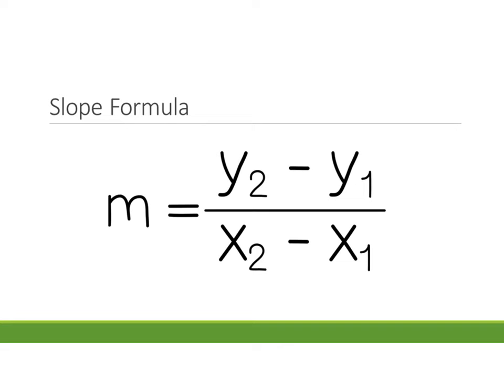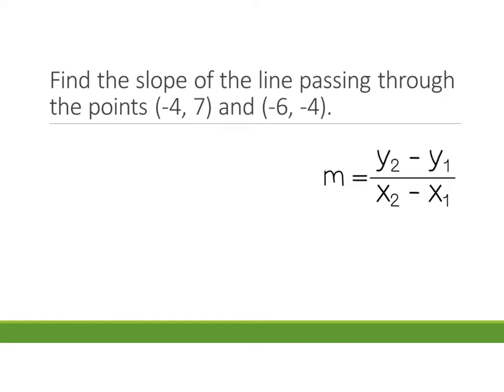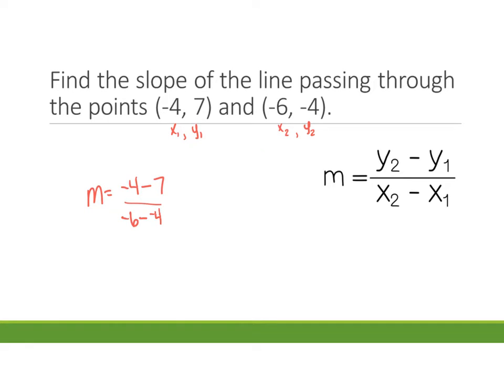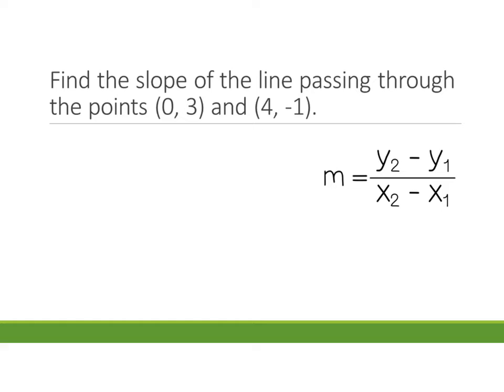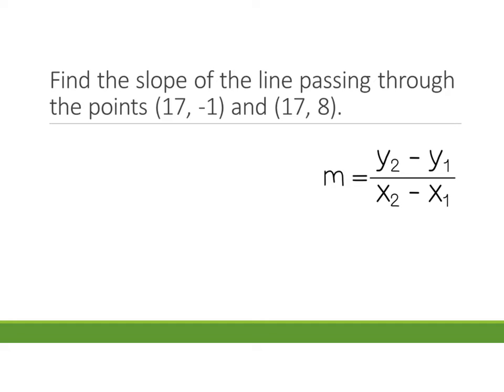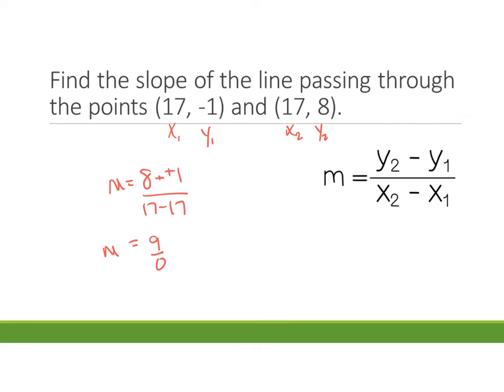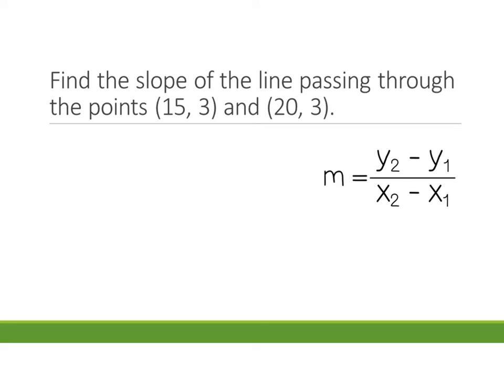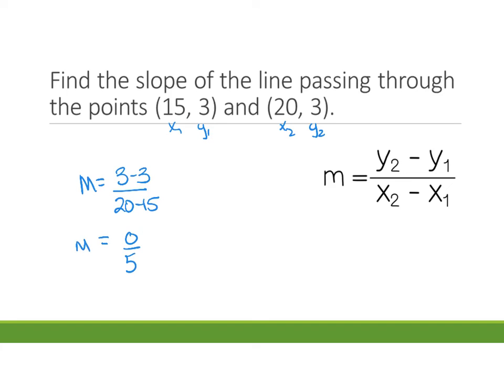1D - Calculating Slope